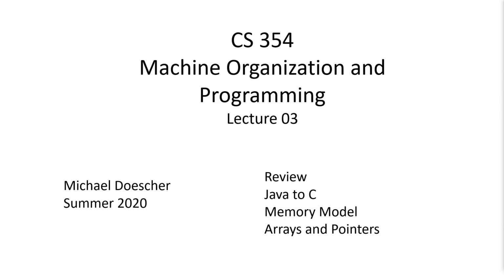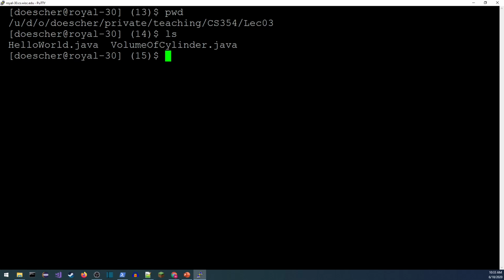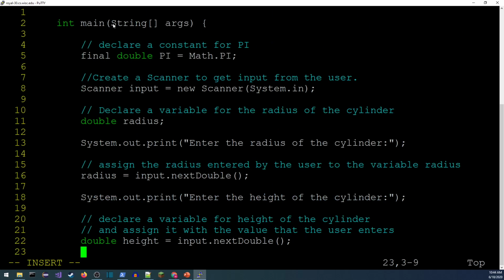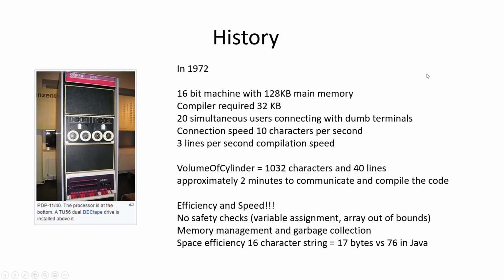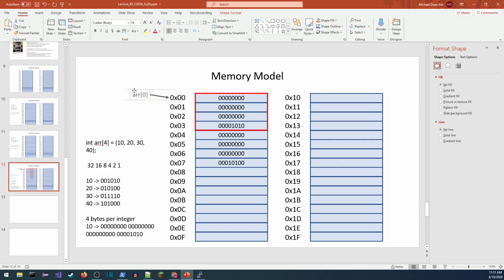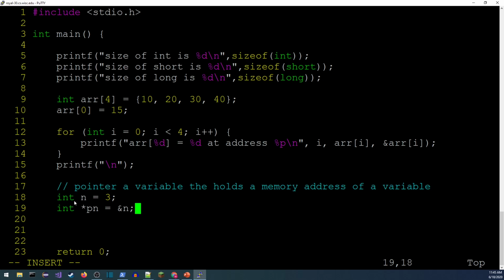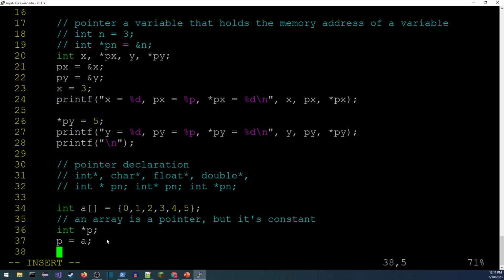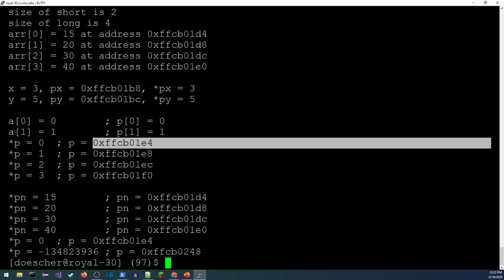CS 354 Machine Organization and Programming Lecture 03 : Arrays and Pointers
Summer 2020
Lecture 03